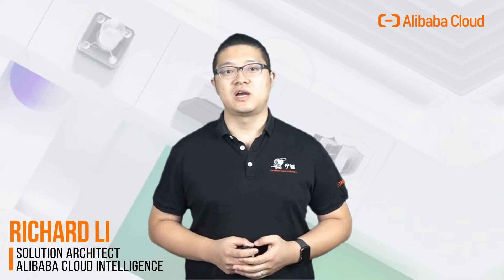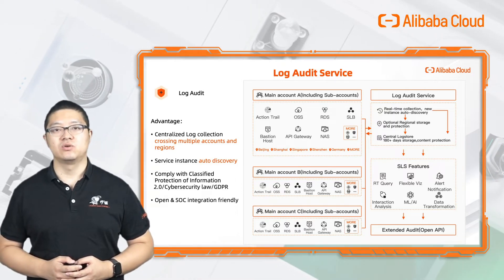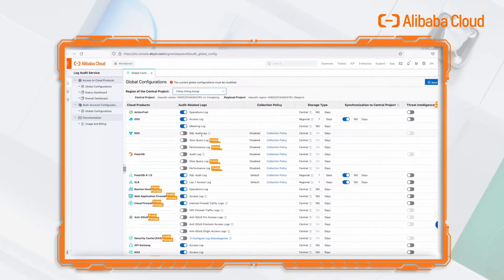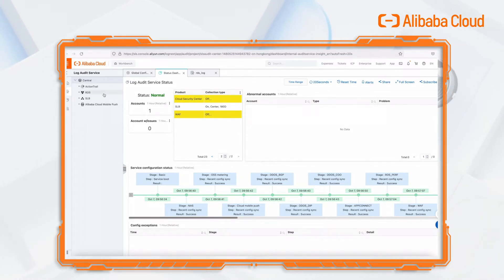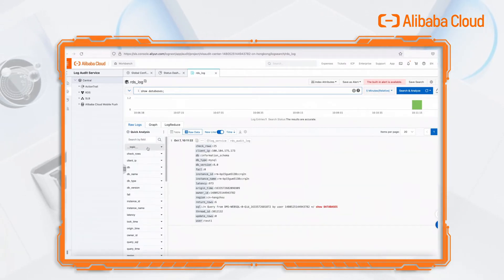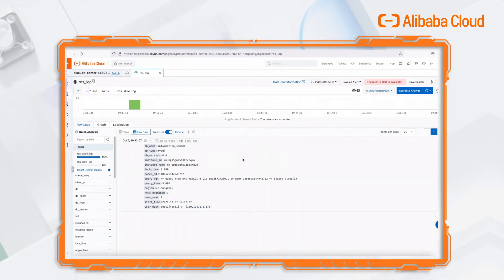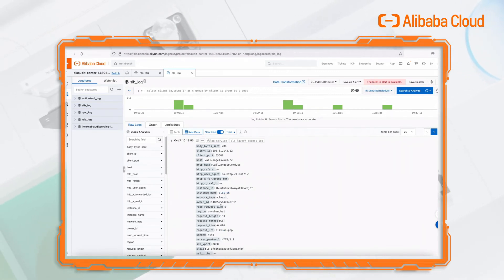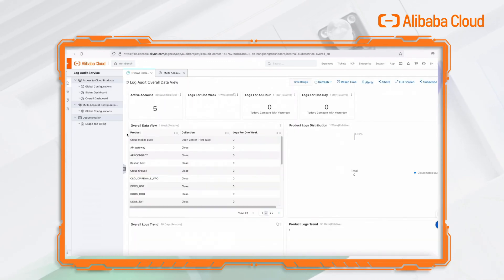How-to | Log Audit Service for Log Service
Solution Architect Richard Li shares his insights on the Log Audit Service for Log Service. There are several advantages to note, including service instance auto discovery, SOC integration friendly, and compliance with Classified Protection of Information 2.0/Cybersecurity law/GDPR.